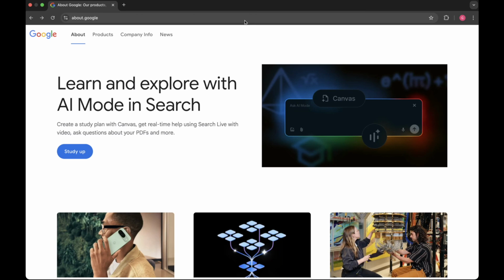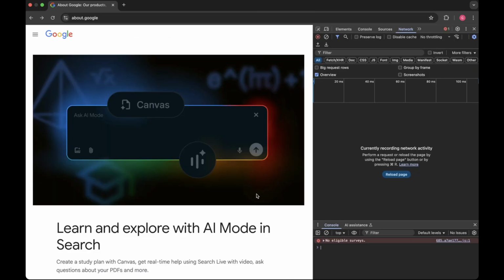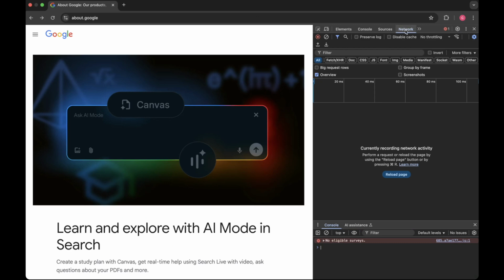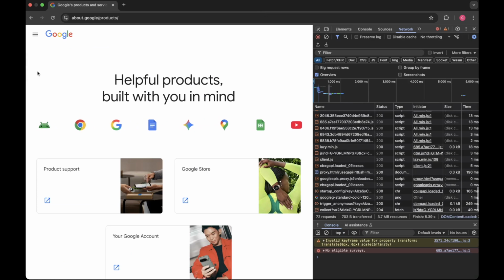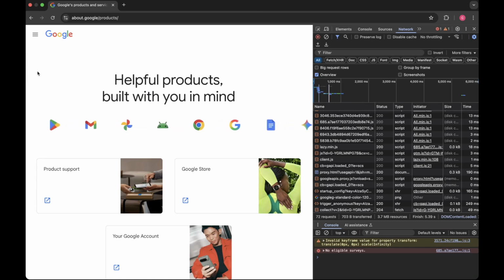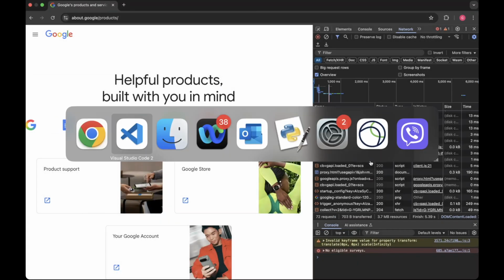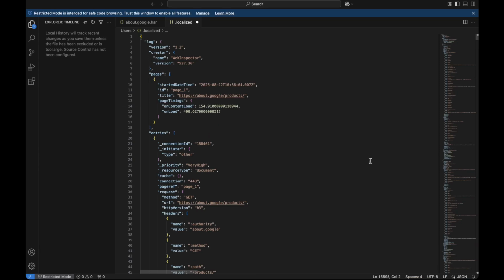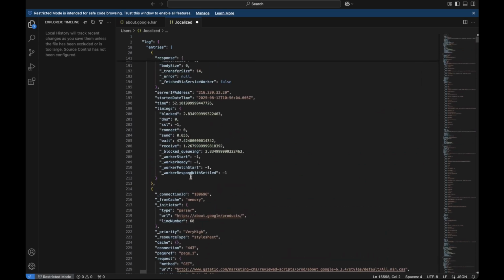HAR (HTTP Archive) File Explained in 3 Minutes | What It Is, How to Export & View It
In this quick 3-minute tutorial, you’ll learn:
What a HAR file is and what it’s used for
How to export a HAR file from your browser
A quick look at what’s inside a HAR file
Perfect for developers, QA testers, and anyone diagnosing website performance or network issues.